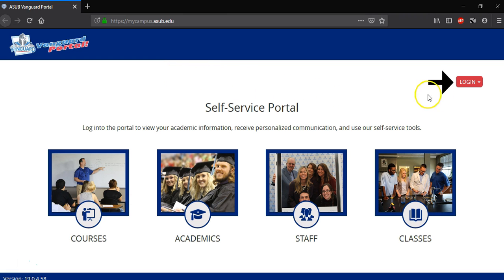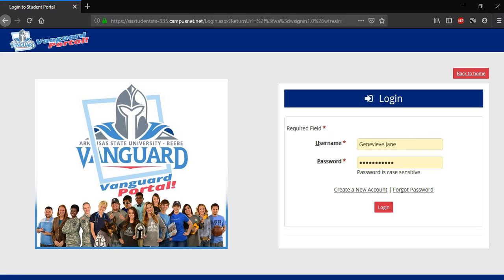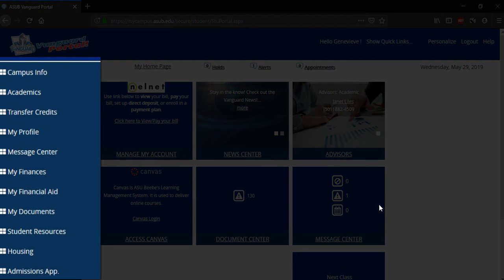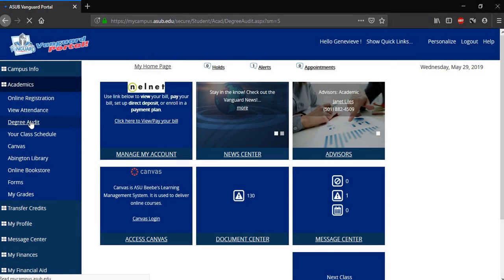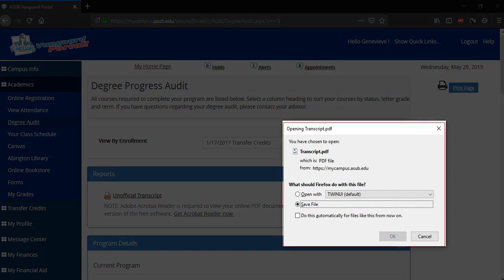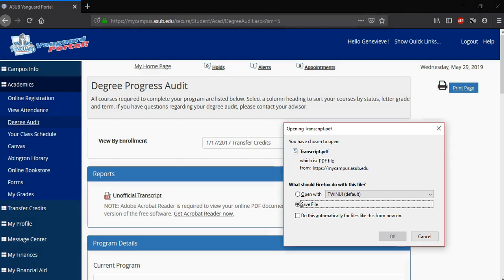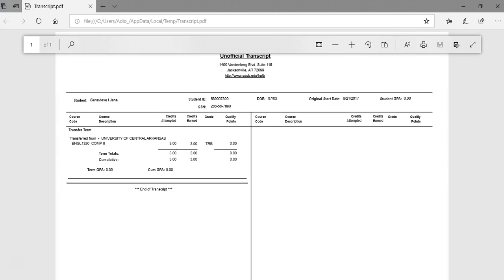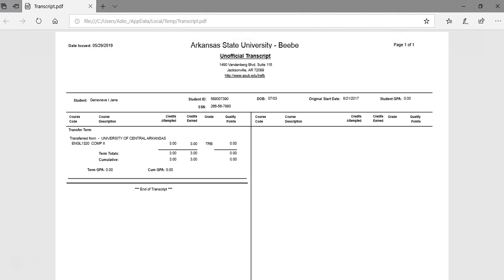Finding Your Unofficial Transcript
This video demonstrates how to locate, as well as how to download/print your unofficial transcript.